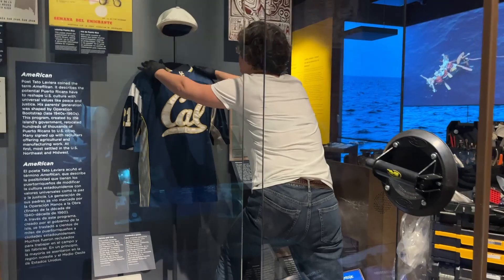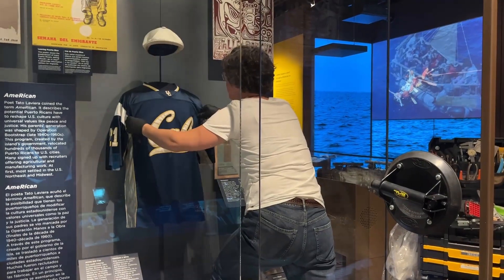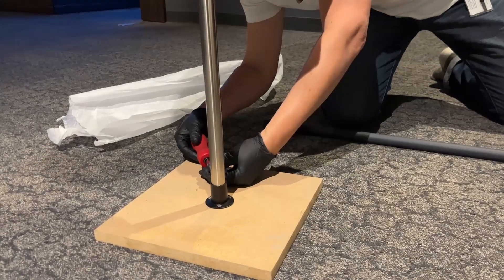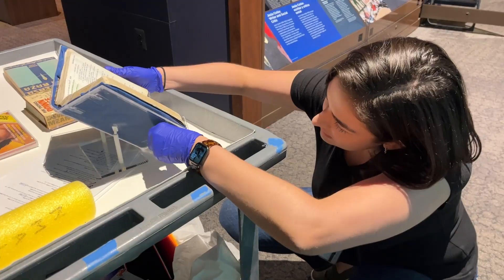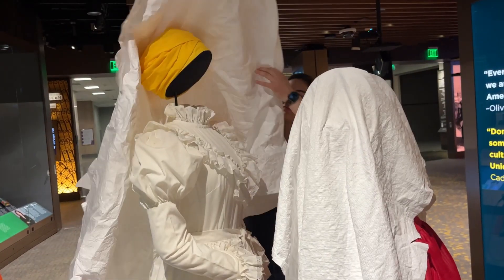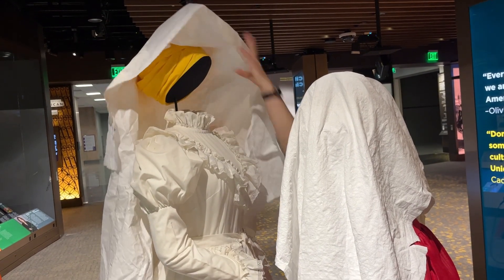¡Presente!: New Objects, New Stories/Nuevos objetos, nuevas historias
Throughout May, registration and conservation teams from the National Museum of the American Latino were hard at work, rotating objects in the museum's Latino history exhibition on view at the National Museum of American History. Get an inside look on our website at how museums preserve artifacts and discover the new stories on display in "¡Presente! A Latino History of the United States."
A lo largo de mayo, los equipos de registro y conservación del Museo Nacional del Latino Estadounidense trabajaron arduamente para rotar objetos en la exposición de historia latina del museo que se exhibe en el Museo Nacional de Historia Estadounidense. Conoce acerca de la labor de conservación de objetos y descubre las nuevas historias que se exhiben en "¡Presente! A Latino History of the United States".